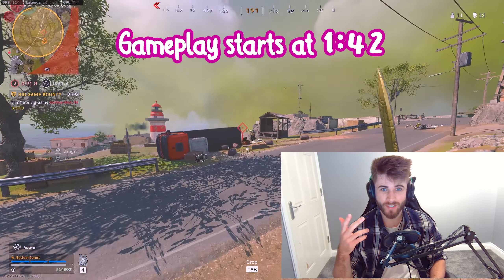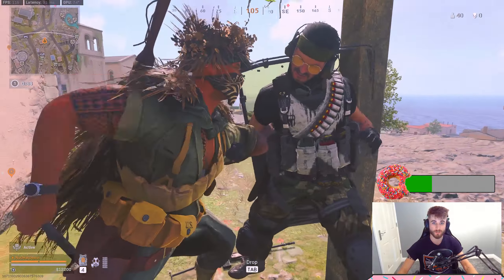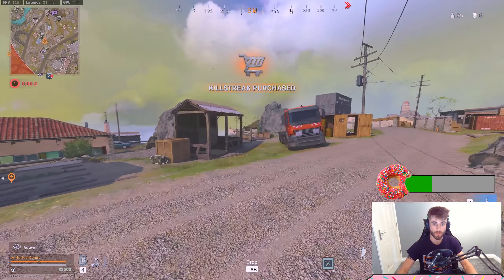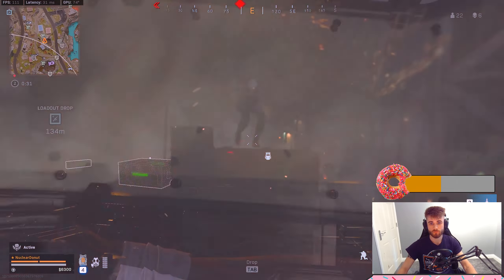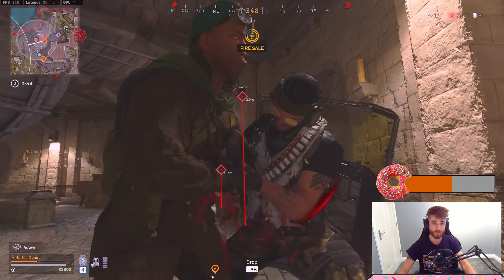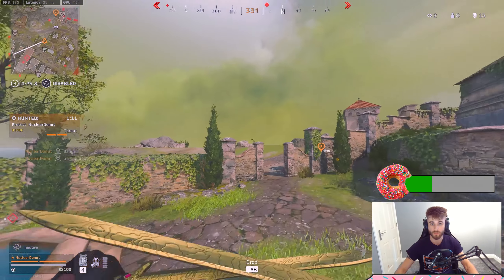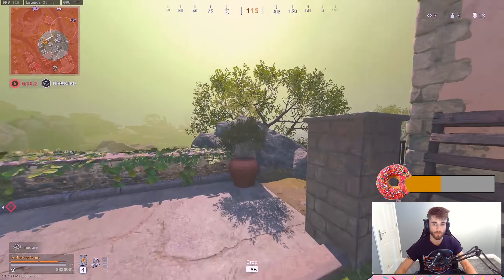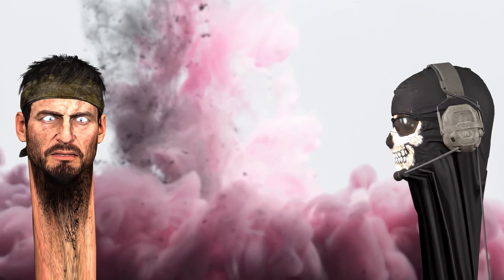NEW Vertical Slice Execution | WARZONE Fortune's Keep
In this week's video, we're checking out the Vertical Slice finishing move which came in the recently released Tracer Pack: Void Wielder bundle. The skin which came with it is okay but not really my style. As such, I opted to just check out the execution as always. ✌️

1.) Countdown Cinematic Trailer NoCopyright Background Music
2.) Jake Hill & Josh A - Miss Me
3.) MW2 Soundtrack 07 - Infiltration
4.) MW2 Soundtrack 12 - Takedown
5.) Jauque X - Not Real